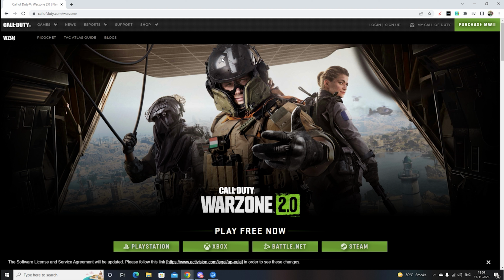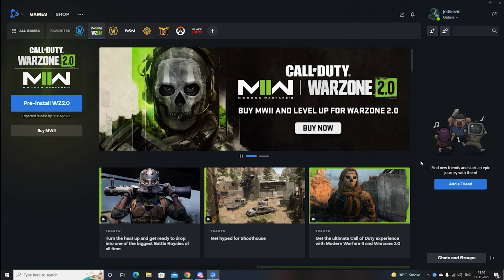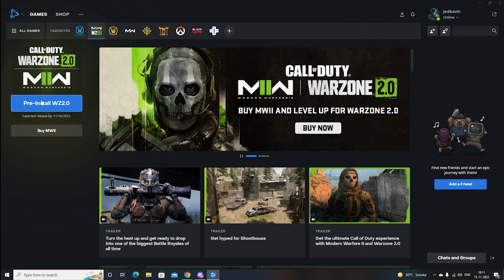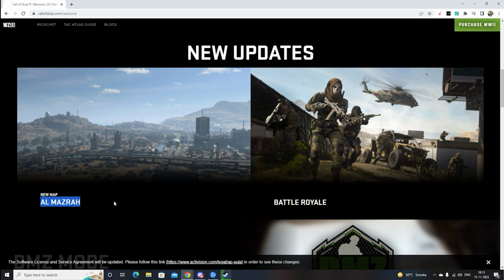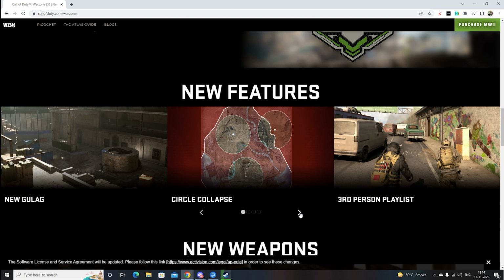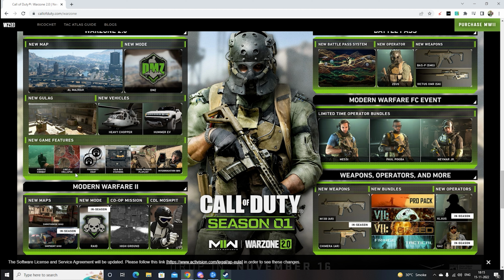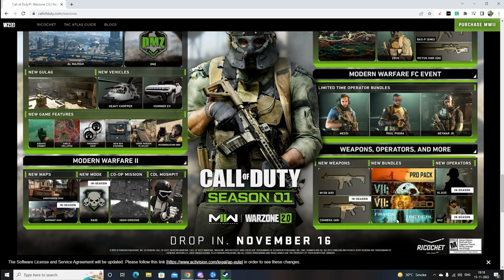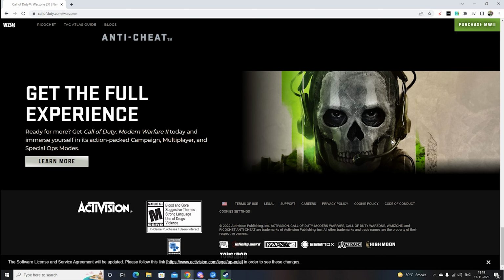MODERN WARFARE 2 0 THING YOU SHOULD KNOW BEFORE THE DOWNLOAD | ALL TOPIC COVERED FOR WARZONE 2.0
Get Ready for a New Era — the launch of free-to-play Call of Duty: Warzone 2.0 and its much-anticipated DMZ mode, the debut of reimagined community-favorite maps in Modern Warfare® II Multiplayer, and the lead-up to the Special Ops Raid all highlight Season 01, the ultimate kickoff to an incredible year of content.

A New Era Begins

Ready up and prepare to drop in.

Starting on November 16, Season 01 Call of Duty®: Modern Warfare® II and Call of Duty®: Warzone™ 2.0 will deliver action on all fronts: the next iteration of the massive free-to-play Battle Royale experience featuring the much-anticipated DMZ mode, reimagined maps in Multiplayer, and an additional Special Ops mission prior to the first Raid Episode. There will be plenty of content across both games through all-new Battle Pass, football-themed event, and more.

Call of Duty: Modern Warfare II is a 2022 first-person shooter game developed by Infinity Ward and published by Activision. It is a sequel to the 2019 reboot, and serves as the nineteenth installment in the overall Call of Duty series.[2] It was released on October 28, 2022, for PlayStation 4 and PlayStation 5, Windows, and Xbox One and Xbox Series X/S.[3]

Like its predecessor, the game takes place in a realistic and modern setting. The campaign follows British special forces unit Task Force 141 and Mexican Special Forces unit Los Vaqueros as they attempt to track down Iranian Quds Force major and terrorist Hassan Zyani. The game's main playable characters are John "Soap" MacTavish and Kyle "Gaz" Garrick of Task Force 141. Running on a new version of the IW engine, multiplayer mode supports cross-platform multiplayer and will feature a free-to-play battle royale mode, Warzone 2.0, a follow-up to the original Warzone. It is expected to be the first game in the mainline Call of Duty series with a two year content life cycle, with the next Call of Duty title expected to release in 2024.

Modern Warfare II received generally favorable reviews from critics. It was a commercial success and broke several records for the series, including becoming the fastest Call of Duty game to generate US$1 billion in revenue.

01) INTRO & HOW TO DOWNLOAD WARZONE ON PC : 00:00 - 03:10
02) WARZONE 2.0 TRAILER : 03:11 - 05:19
03) ALL DETAILS ABOUT WARZONE : 05:20 - 11:06
04) HOW TO INSTALL WARZONE ON PS5 : 11:07 - 16:08